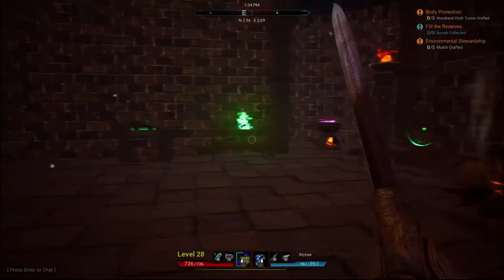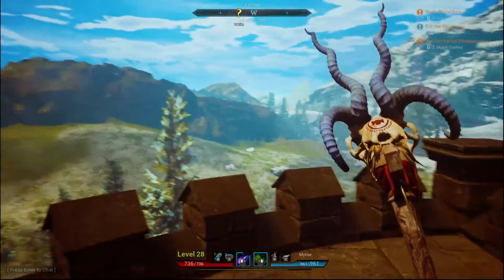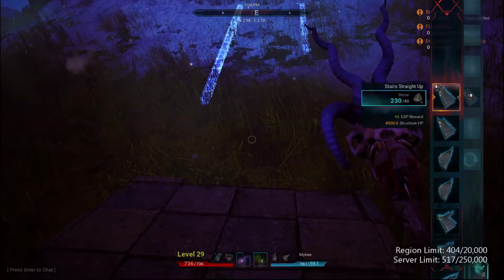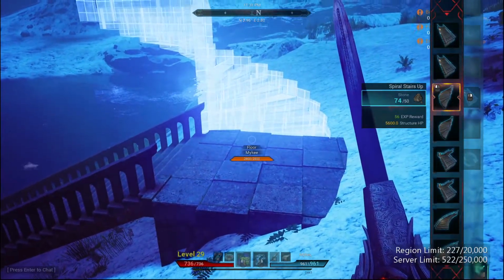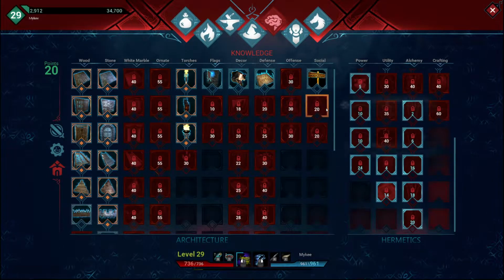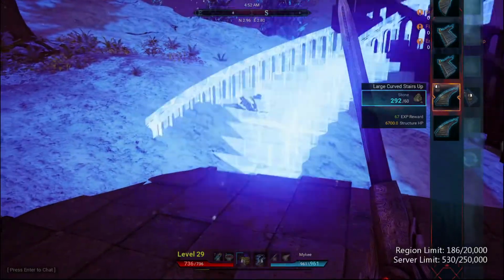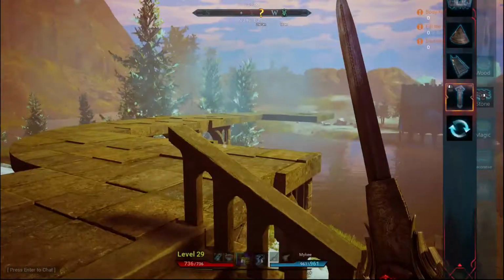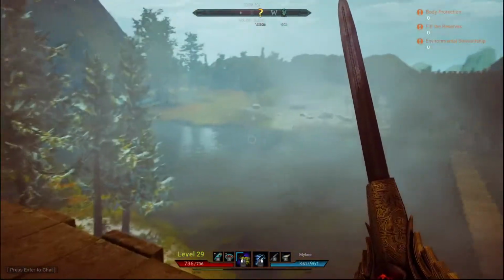Starting the Tower!! | Citadel Forged With Fire 2021 Gameplay | #18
This massive online sandbox RPG features elements of magic, spellcasting, building, exploring and crafting. As a newly minted apprentice of the magic arts, you will set off to the dangerous world of Ignus. Tame mighty beasts, forge alliances, explore uncharted territories or fight for dominance!